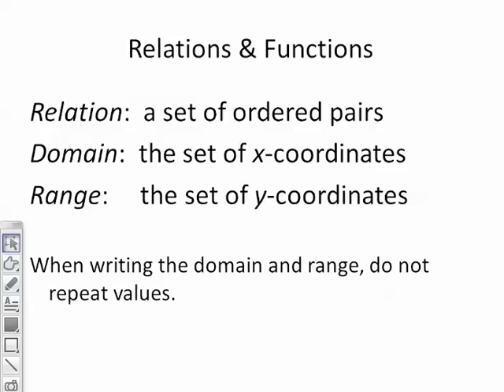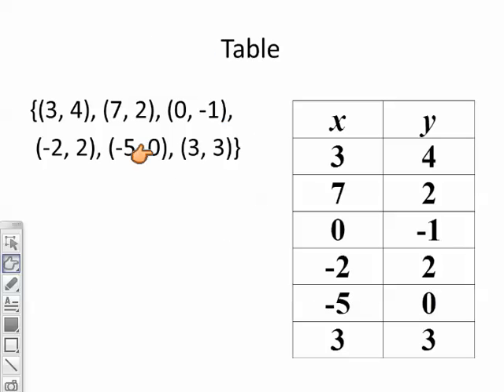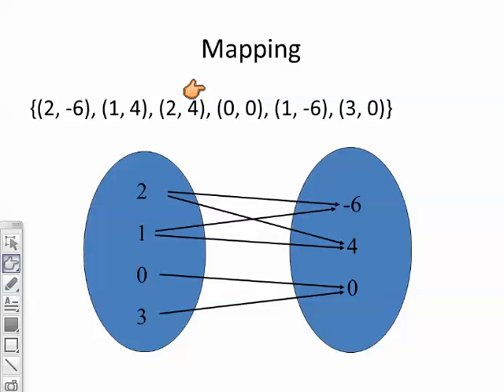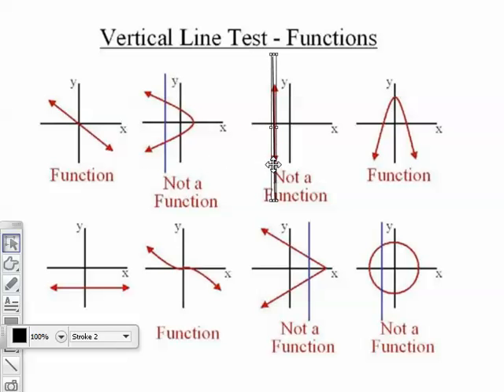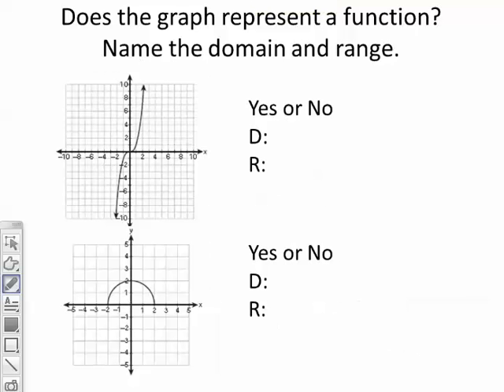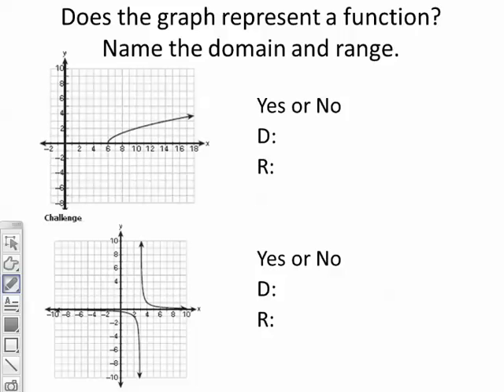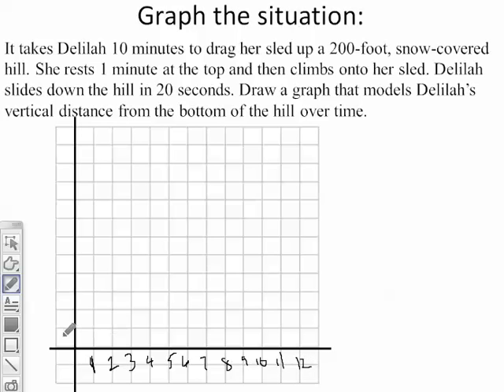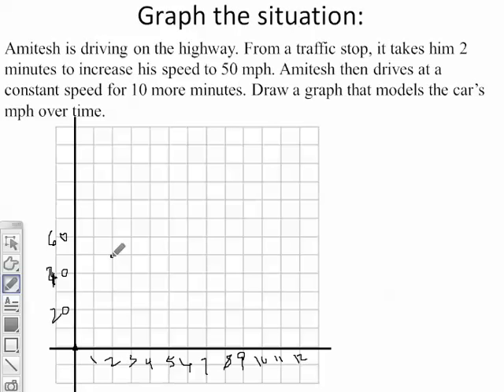3 01 Function Basics